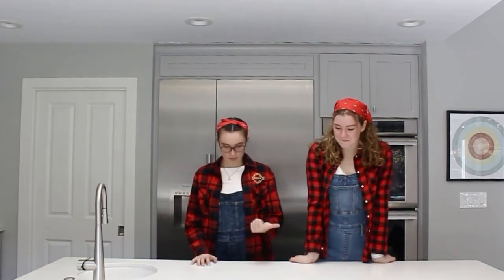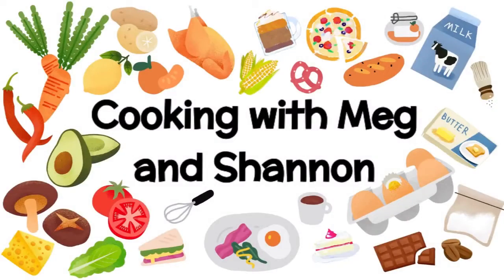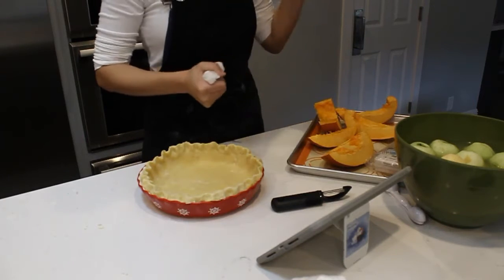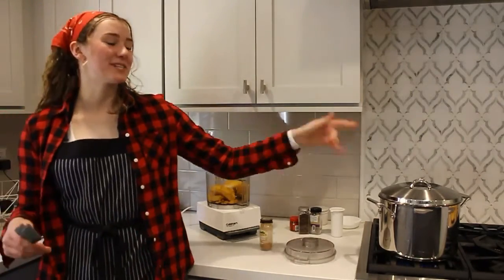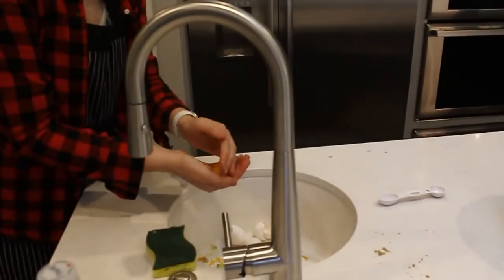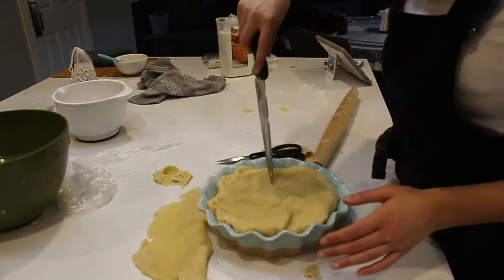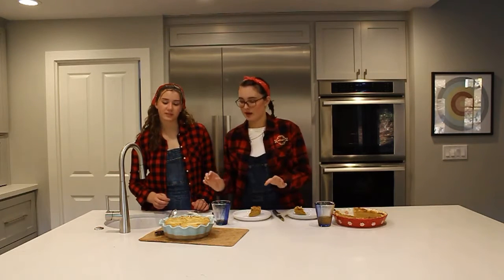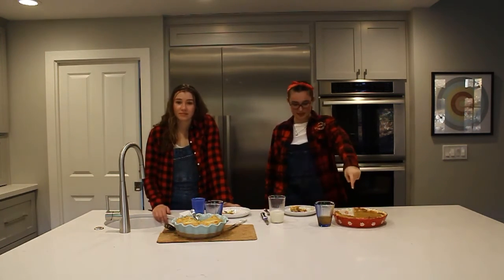Season 1 / Episode 5: Apple and Pumpkin Pie - Cooking with Meg and Shannon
RE-POST from Shannon's channel! We're posting all episodes of Season 1 here too! Binge them all! This episode is Pie! Homemade Apple and Fresh Pumpkin pie.

Here's the original recipe too- The recipes are from Tasty 101 and you can find the whole compilation

There's some more info in the description of that original video if you want it!